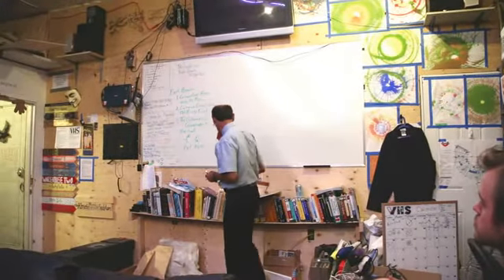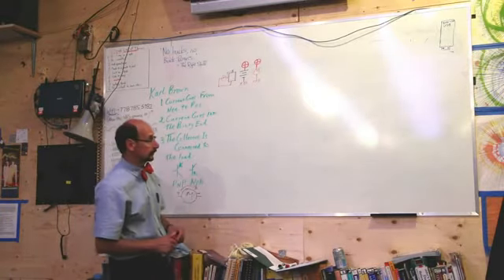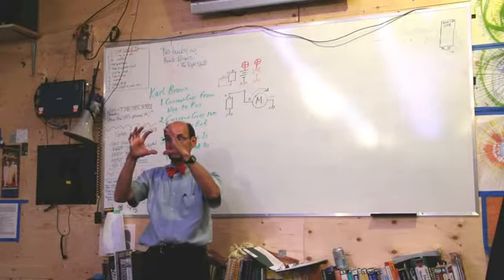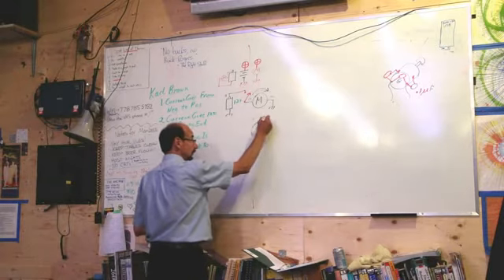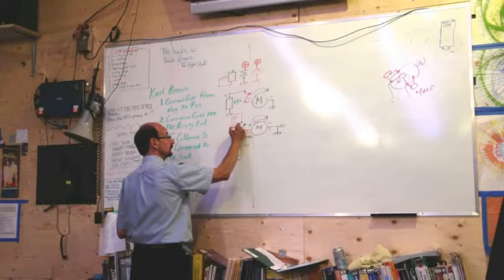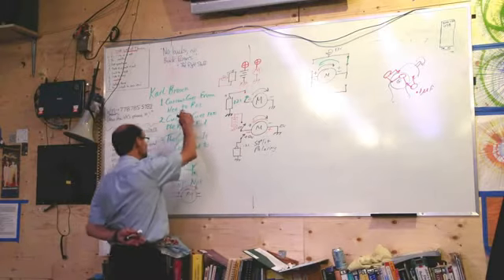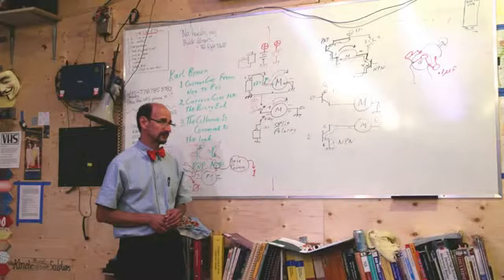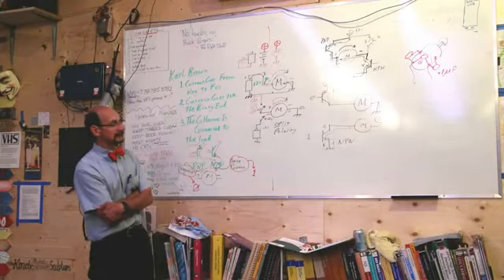Intro to Motors and the H-Bridge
VHS lecture series. The workings of DC motors and H-Bridge control of them.